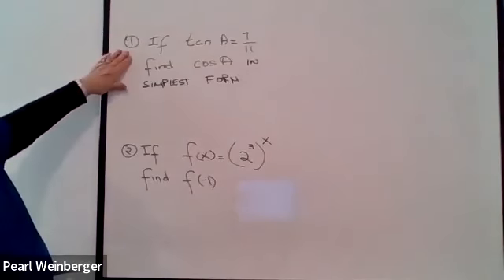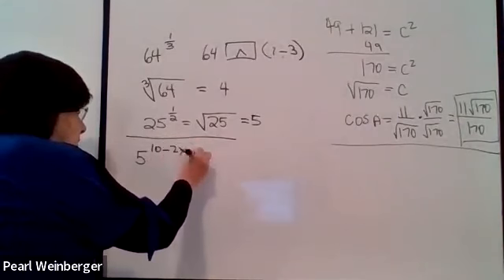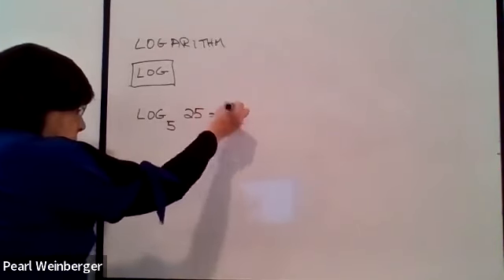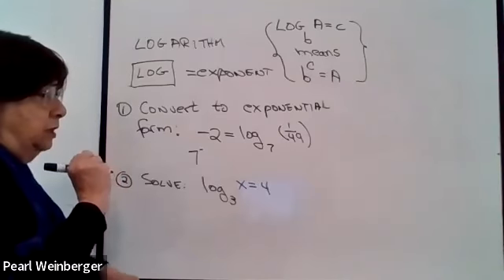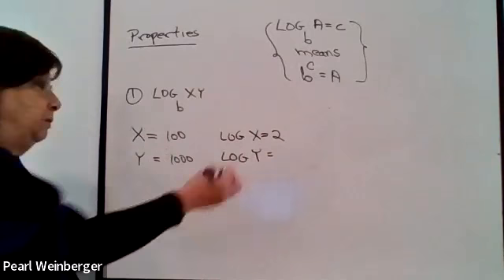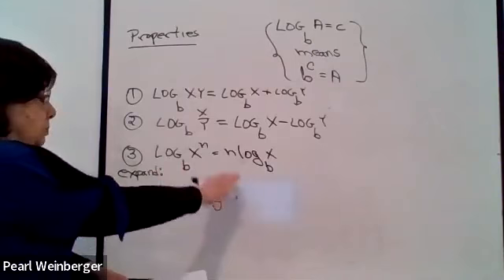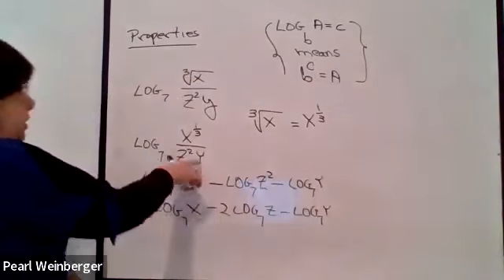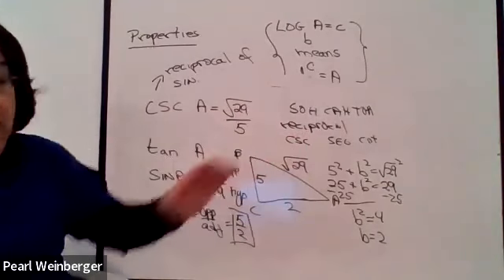Math 136 010 Class #25 Nov 30, 2021